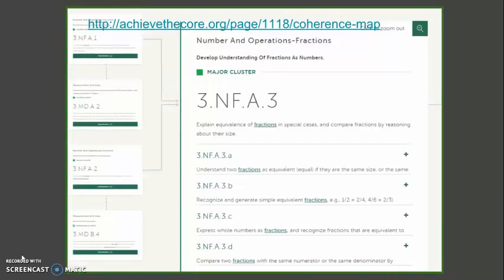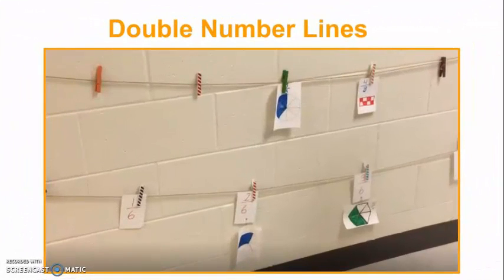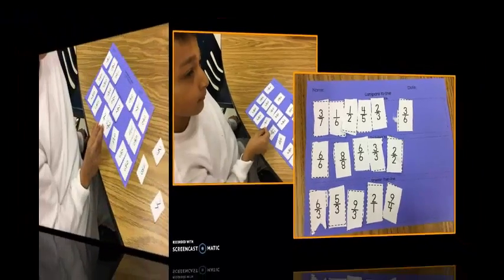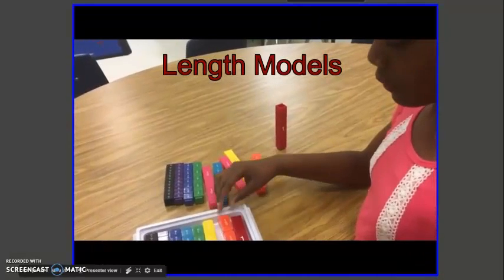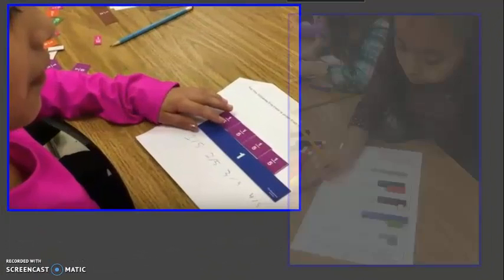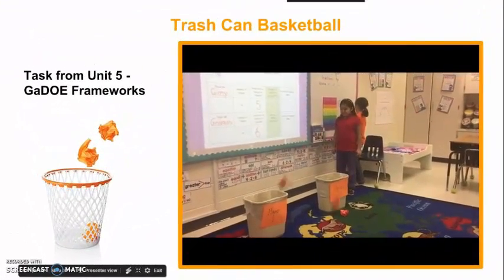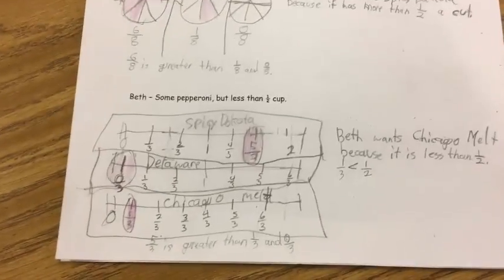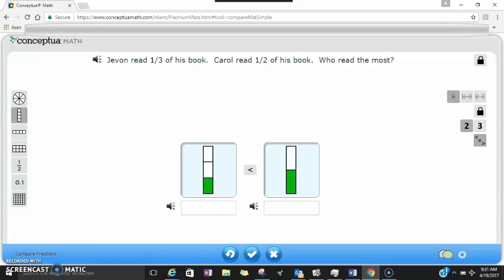3rd Math MGSE3 NF 3 Video